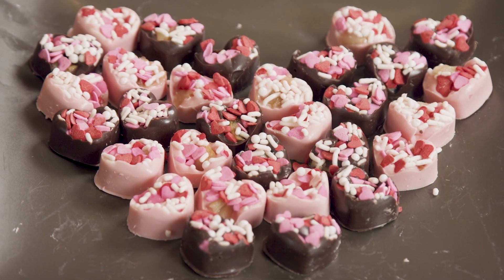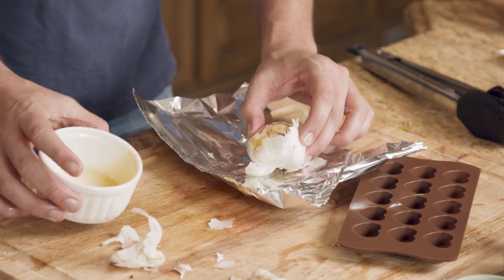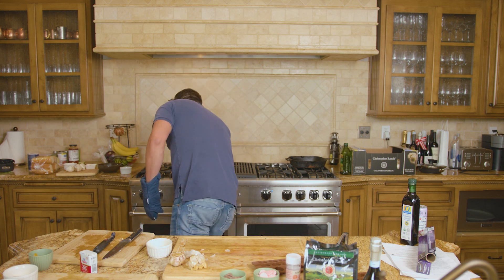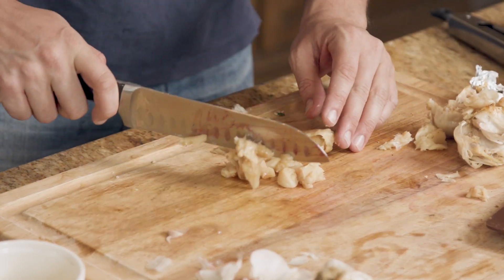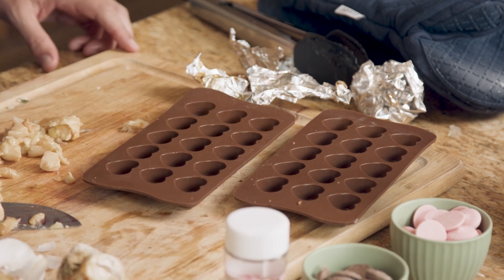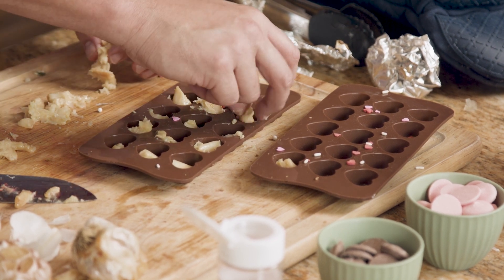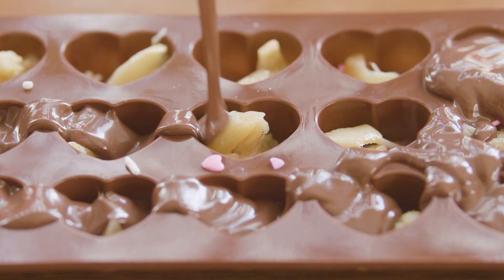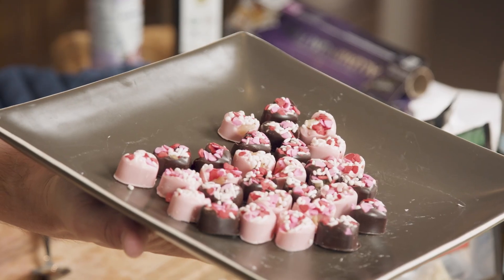Valentine's Day Roasted Garlic Chocolates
Ingredients:
Garlic
Olive Oil
Salt
Chocolate Melts
Sprinkles

Directions:
Trim the top ¼ inch off the top of the garlic bulb.
Place the garlic cut-side up on a piece of foil, drizzle with olive oil, and sprinkle with salt. Tip: I like to use a small baking dish or ramekin to help the garlic sit cut-side up.
Wrap the garlic in the foil and roast for 40 to 60 minutes or until the cloves are deeply golden brown and tender.
Add sprinkles to the heart mold. Insert plenty of roasted garlic.
Melt chocolate melts at 30-second intervals, up to one minute. Stir until liquid. Drizzle chocolate in mold and use a spatula to even the chocolate.
Refrigerate for 10 minutes, then enjoy.